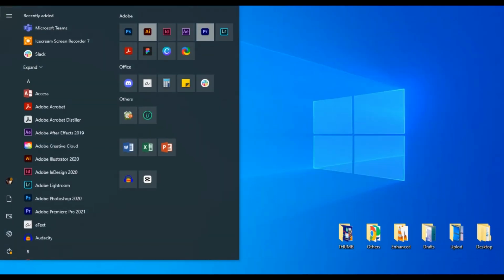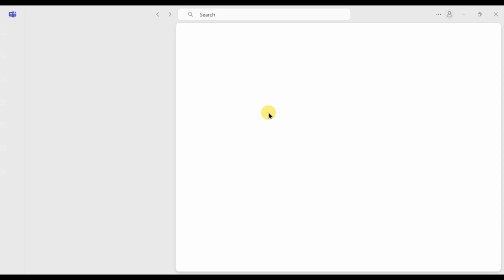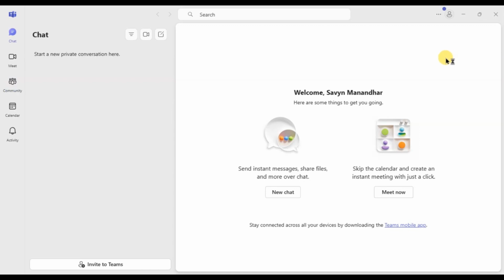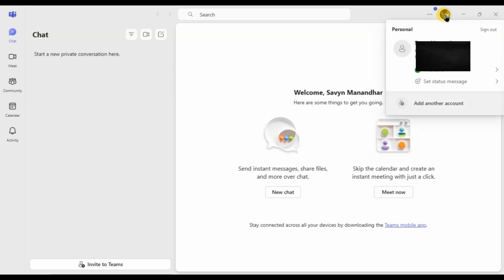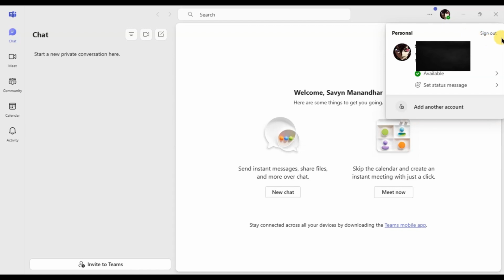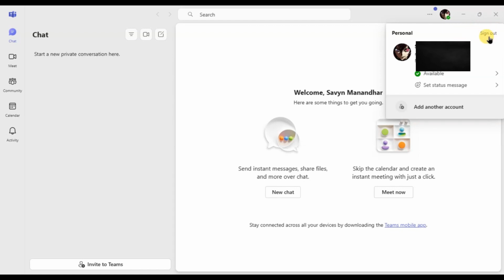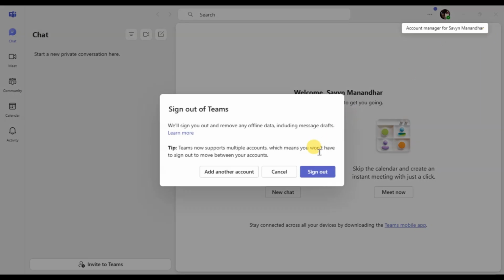How to Log Out of Microsoft Teams App?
In this video, we’ll show you how to log out of the Microsoft Teams app on desktop easily. If you're looking for a quick guide on logging out of Microsoft Teams or troubleshooting sign-out issues, this video is perfect for you. Learn step-by-step how to safely log out of your Teams account on your desktop, whether you're switching accounts or just need a break. We'll also walk you through common problems you might face while logging out and how to fix them. Whether you're a beginner or just need a refresher, this tutorial will help you navigate the process smoothly. Watch now and manage your Microsoft Teams account efficiently!